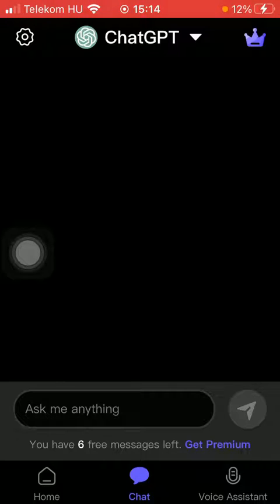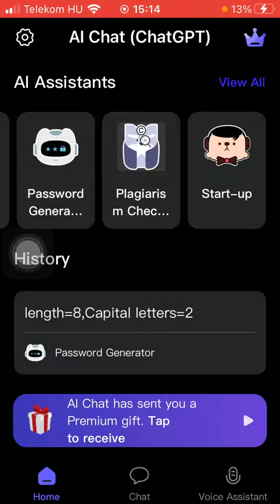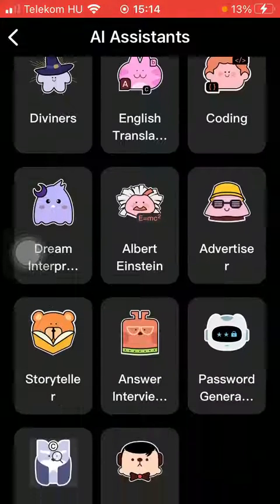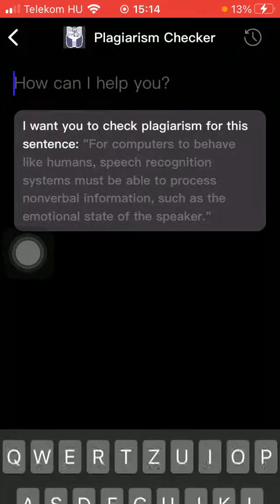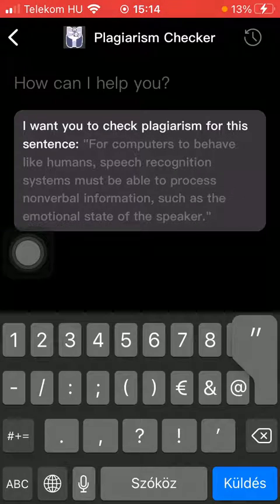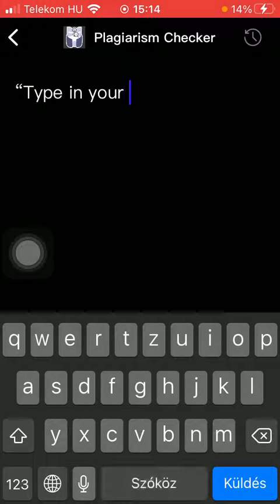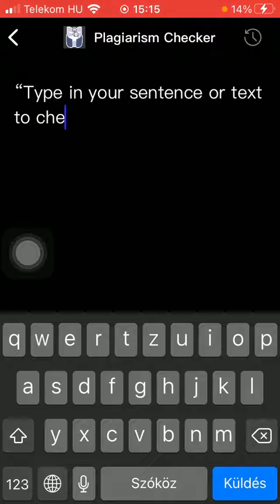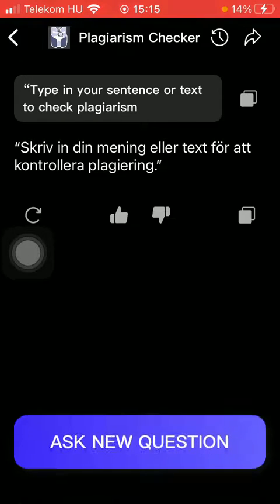How to use the plagiarism checker on AI Chatbot - Open Chat?